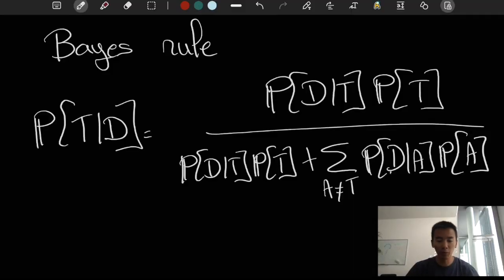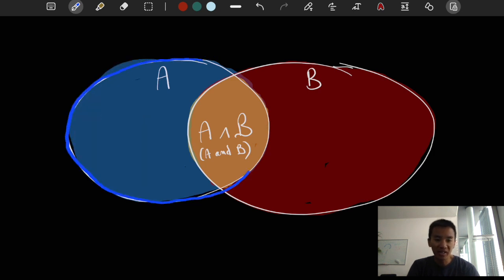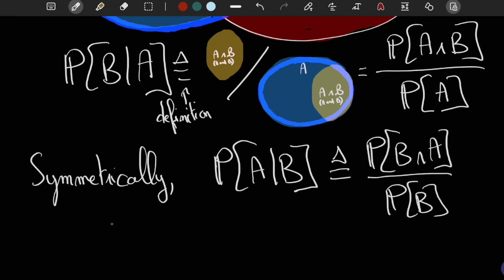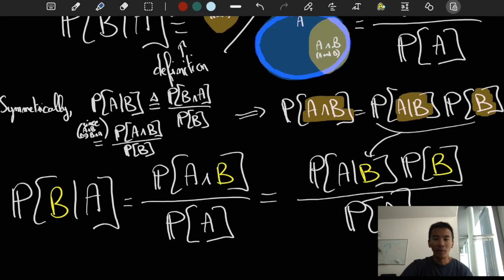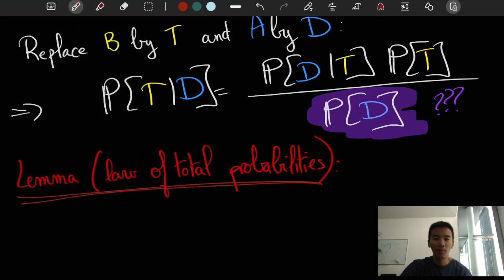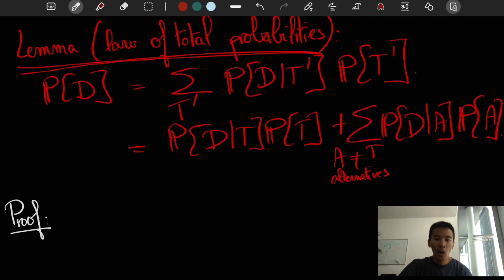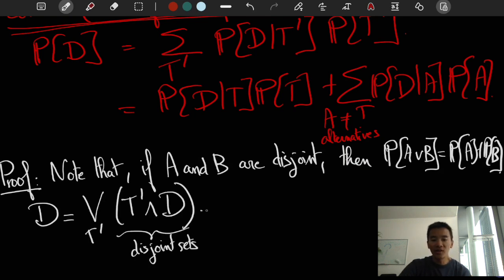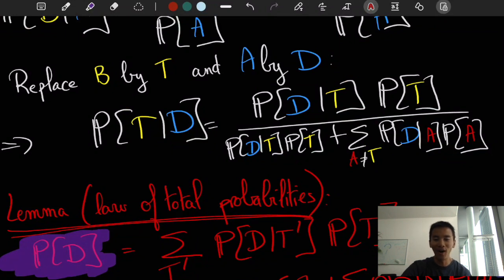A Proof of Bayes Rule | Lê Nguyên Hoang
In this video, Lê Nguyên Hoang introduces and proves Bayes rule, a fundamental theorem of probability and epistemology.